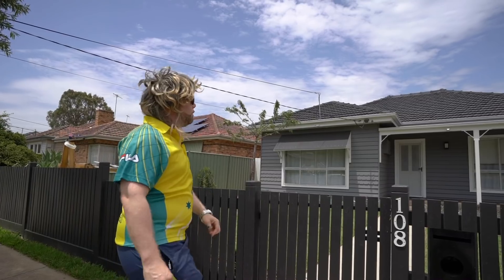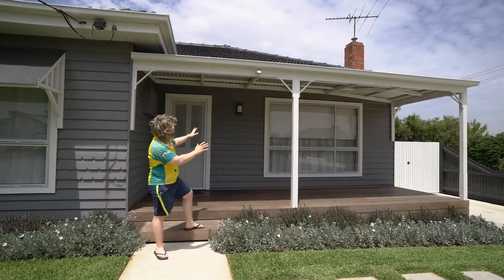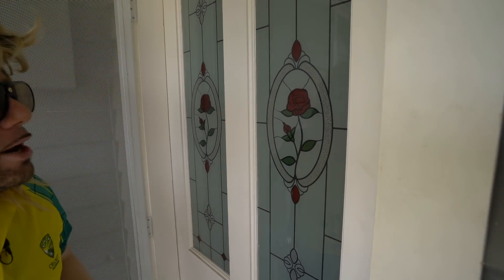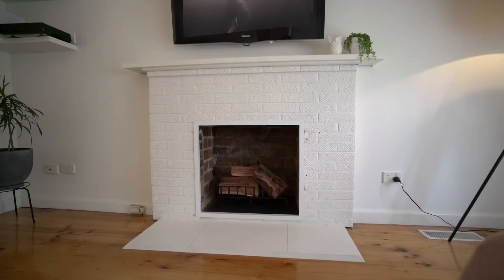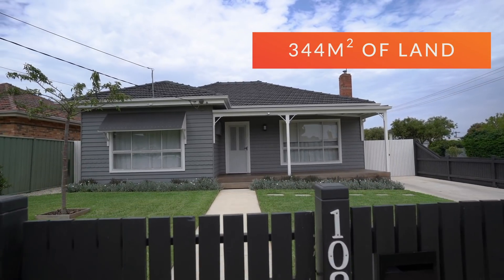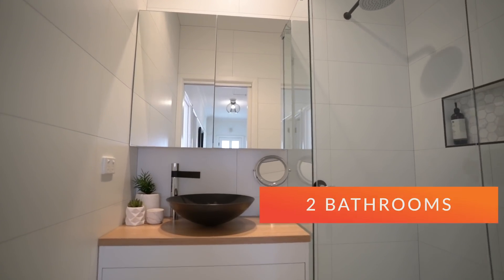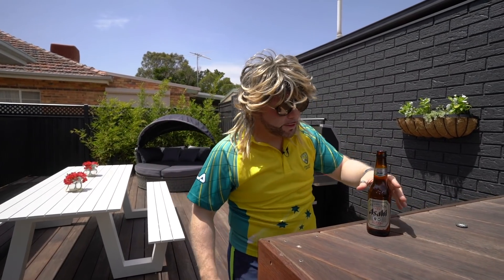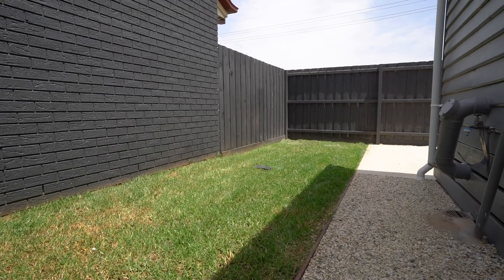Strewth, Krikey, You Beauty...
Now if you're looking for an WB classic.. The quintessential Aussie home with charm and character out the wazoo... And an outdoor area that will BLOW your mind. Well STOP the SOCIAL FEEDS... This IS IT!!!